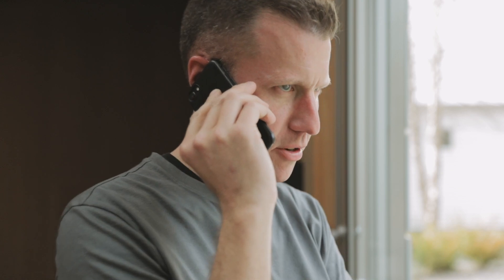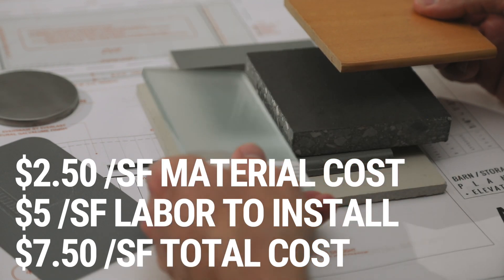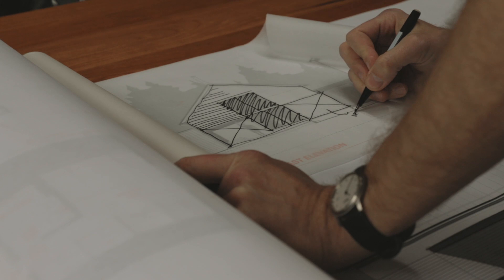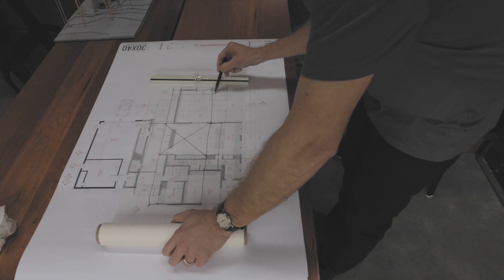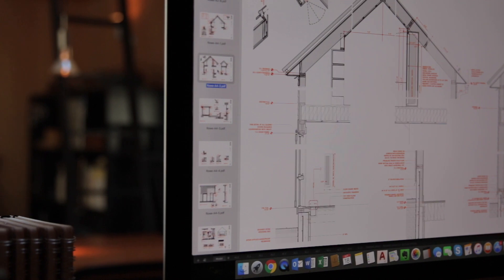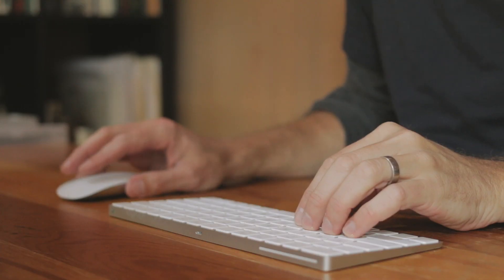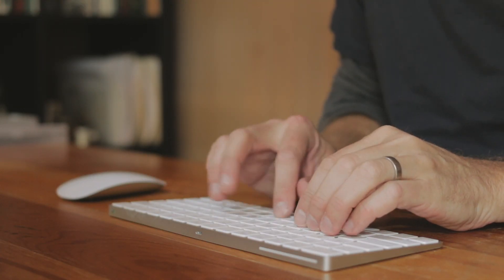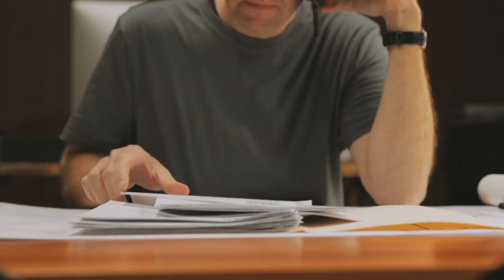Over budget. An Architect's Advice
The estimates are in and one of our projects is over our client's target budget. Learn how architects typically address these problems as I explain the most effective, common sense strategies I've found to control escalating construction costs. Not surprisingly, these tips are most effective when used BEFORE the project ever begins (which is where we are).
Many - erroneously - think that choosing less expensive materials is the best place to begin when seeking big savings on an architectural or building project that's over budget. In this video, you'll learn why that's a flawed approach and why the real savings are in the square footage of the structure.
I also discuss why cutting corners can actually be a good thing when you're looking to save money, how to manage and control the flow of information, and why you need to be having difficult conversations about project financials with your clients at your first opportunity rather than waiting until all the drawings are complete and you're ready to begin construction.

DRONE:
*Mavic Pro by DJI

* Canon 80D

LENSES:
* Canon 10 - 18mm f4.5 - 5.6 IS Lens
* Canon 24-70mm f2.8L Lens